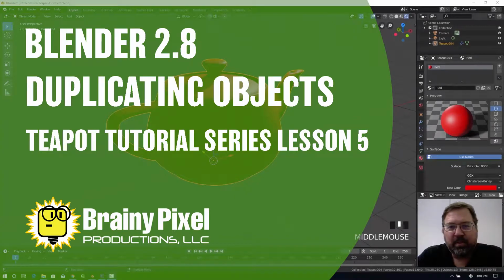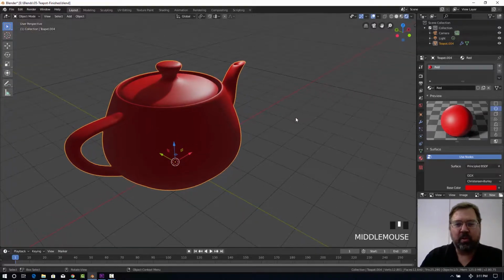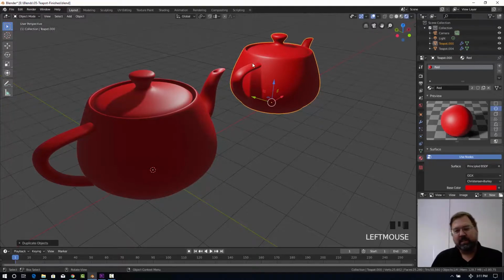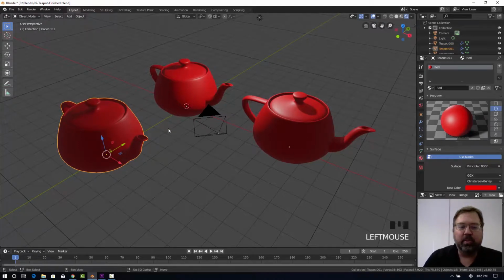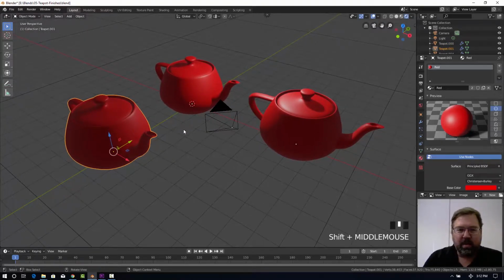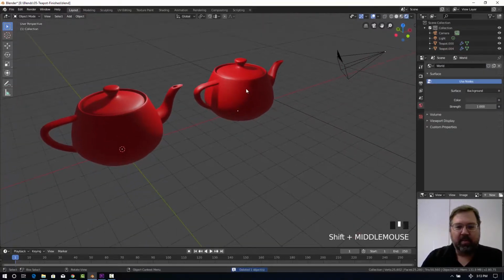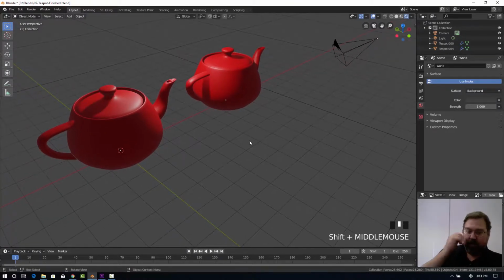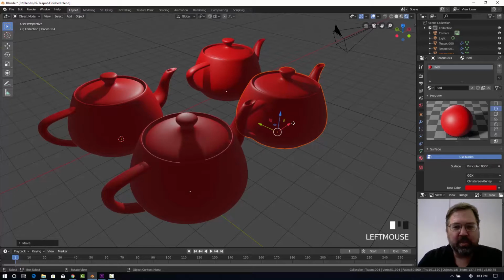Blender 2.8 - Duplicating Objects - Beginners Teapot Tutorial 05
In this Blender tutorial you'll learn how to duplicate object in your Blender scene. Brainy Pixel creates animation courses for kids ages 11- 17. Our STEAM animation courses for kids are designed with home school students in mind. If you are looking for a step-by-step way for your student to discover animation learning Blender, why not try our free course samples.

3D Modeling and Animation for Beginners Course - Blender 2.8